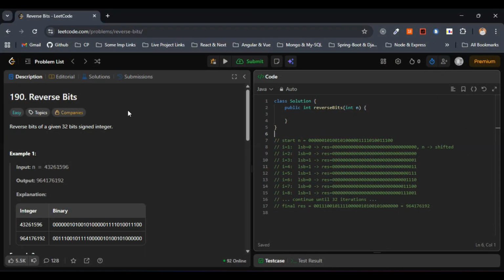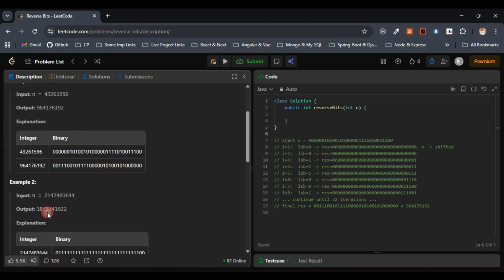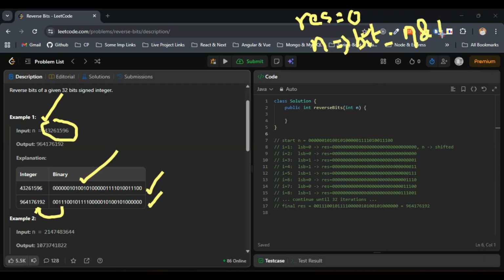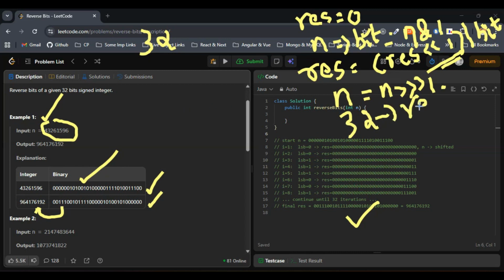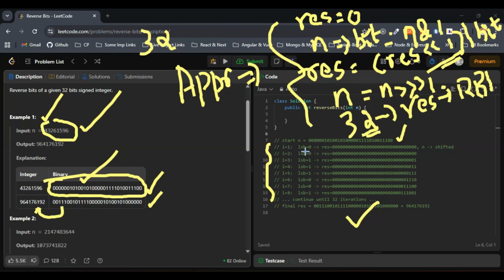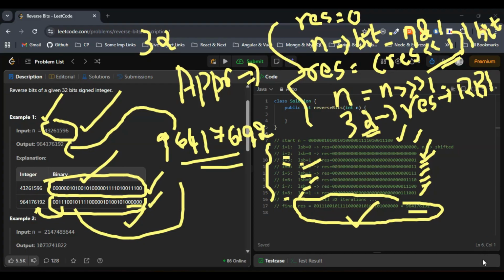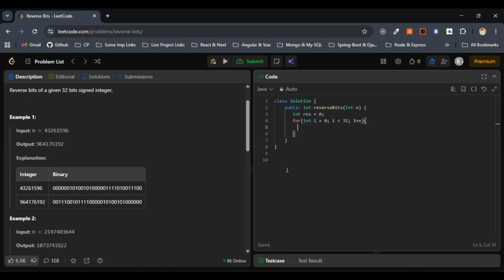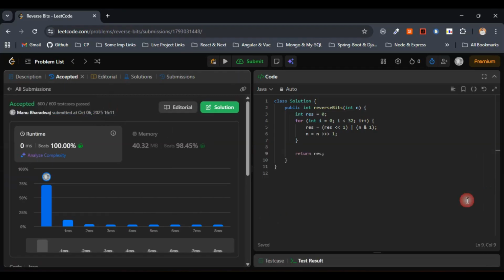178. Leetcode 190. Reverse Bits : JAVA